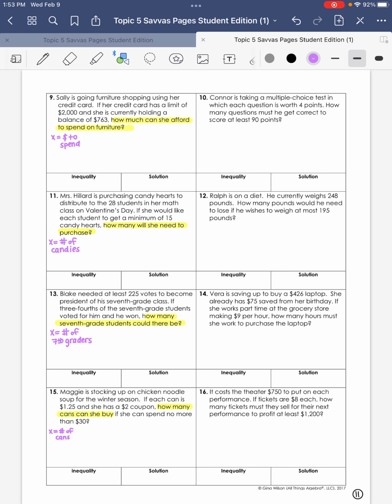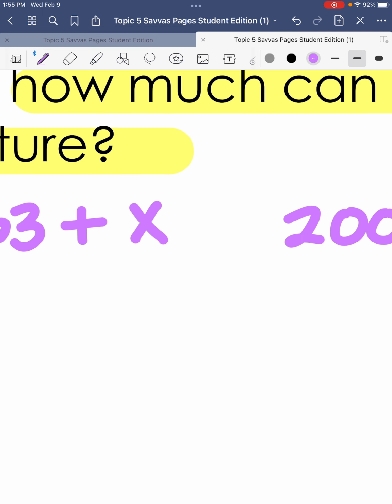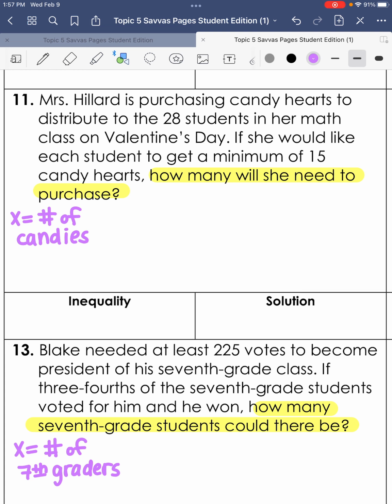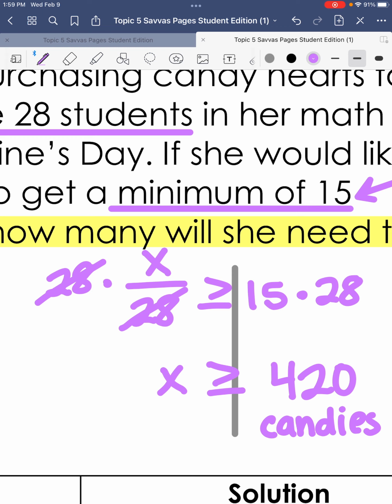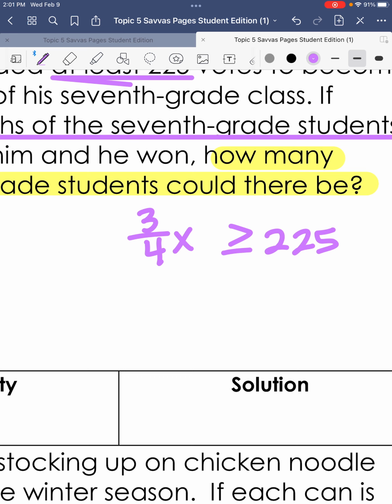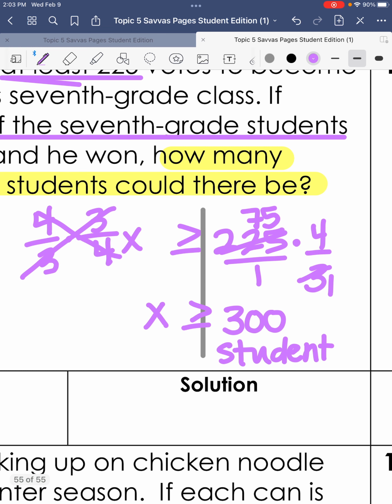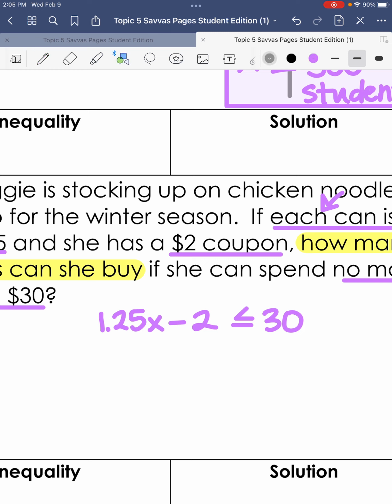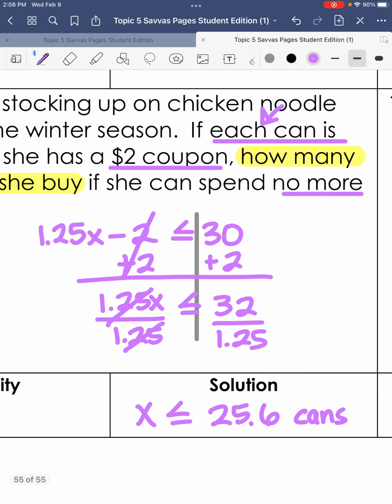Feb 10 Inequality Word Problems Notes Video